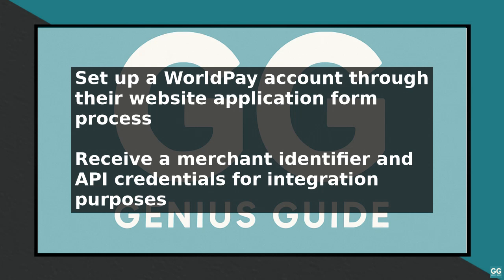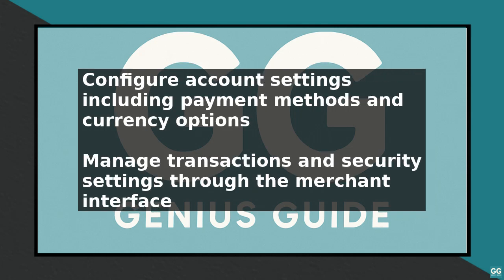How To Migrate To WorldPay From Another Gateway (2025)